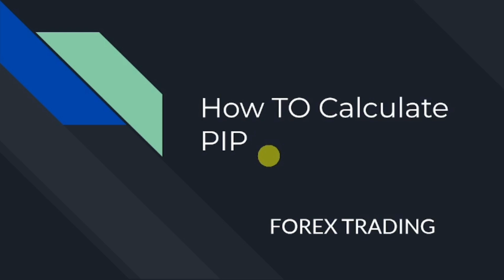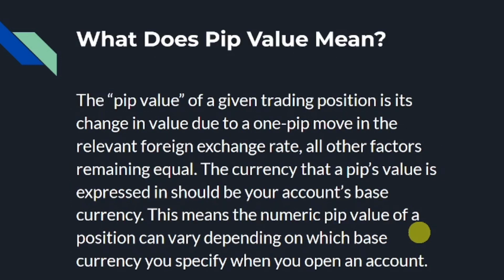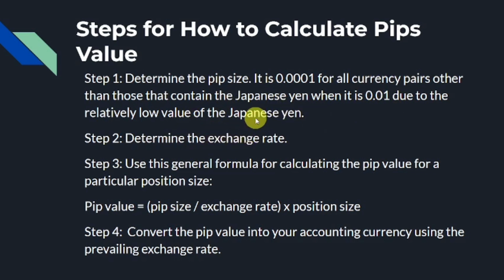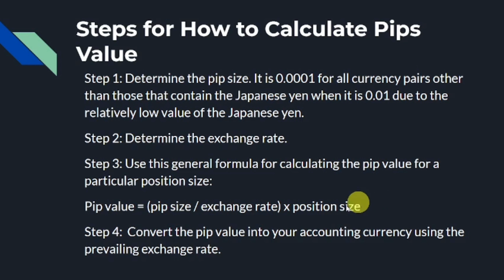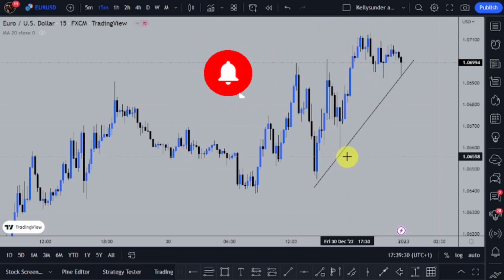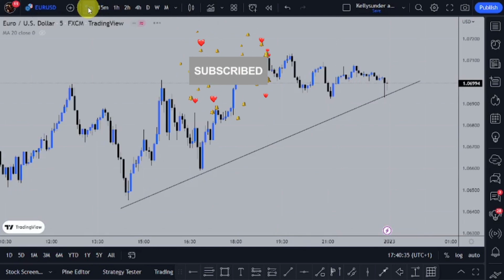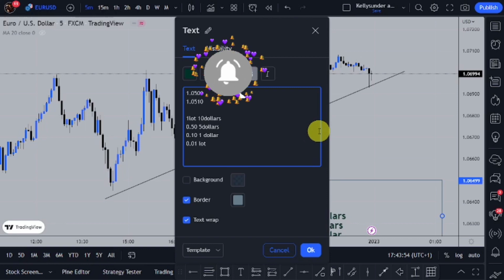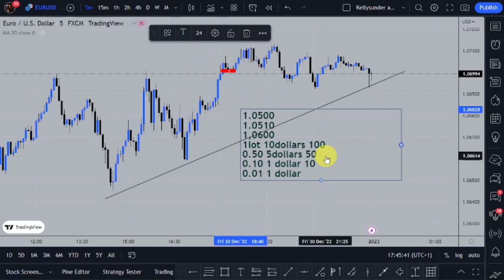HOW TO CALCULATE PIPS IN FOREX (BEGINNERS COURSE)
Watch The Video to End to understand, More updates soon 💯

🎯 *Sunders FX 2023 Forex Mentorship*🎯

Join the Group Now💝
Pro Traders Will be Breaking Down and Teaching More , from Beginner 🔰 to Advance 🔰 FOREX TRADING lectures.
And Also in-depth Teachings on SMC🥂
(2 )$10k Funded Accounts will be Given out.
Join Now 🎯

Timestamps 🎯
0:00 - Intro
1:00- Meaning of pips
3:00 - What does pip value mean
4:00- Steps to calculate pip value
6:00- Using tradingView to explain further on how to calculate pips also explaining lot size

🎯 Useful Links 🎯